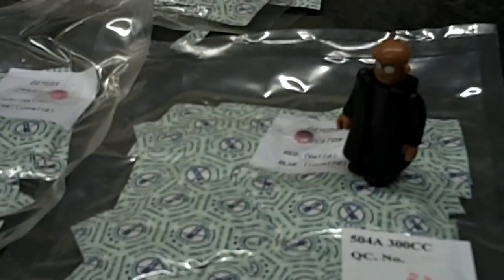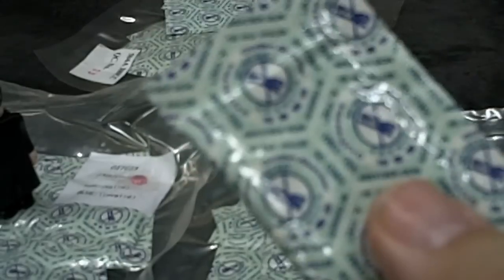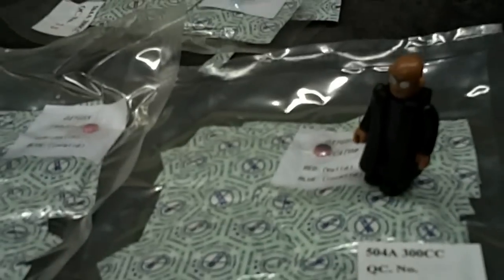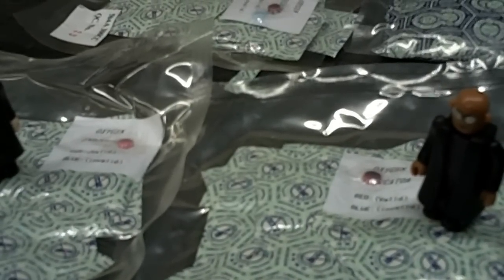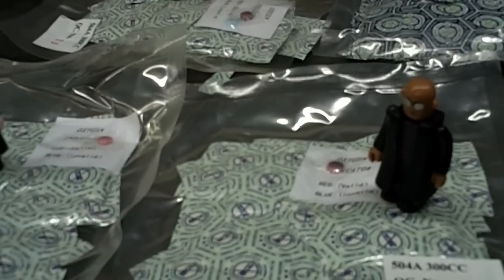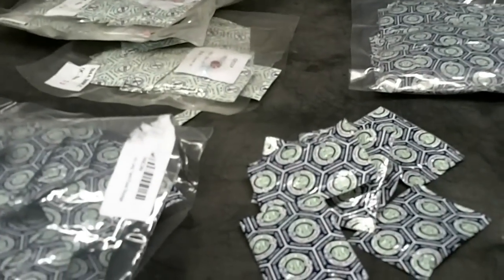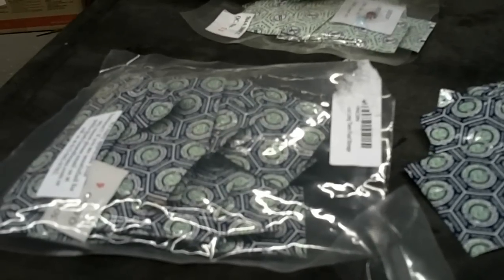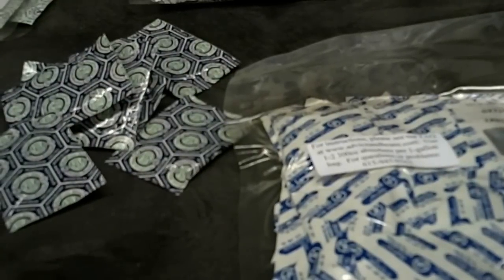Spilling the Beans Ep. 1 - Oxygen Absorber Questions and Answers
A secret about Oxygen Absorbers many sellers don't want you to know, plus the most common questions about Oxygen Absorbers.

For Low Condensation/Low Heat Oxygen Absorbers, you can find them

to purchase Mylar bags, Oxygen Absorbers, and Desiccant.